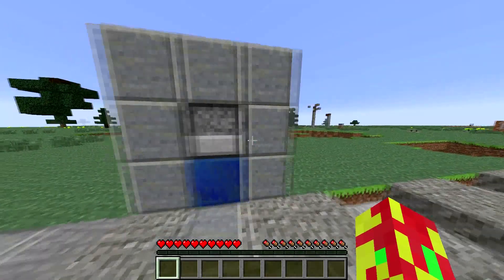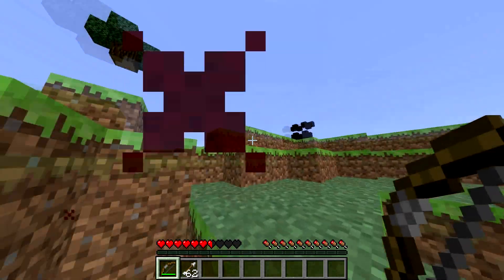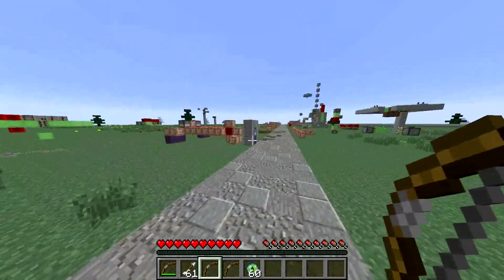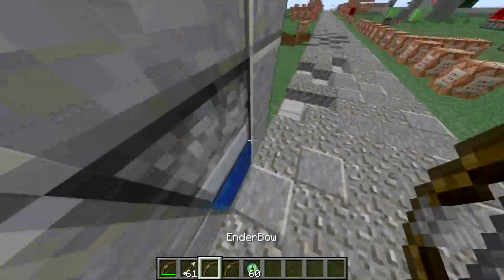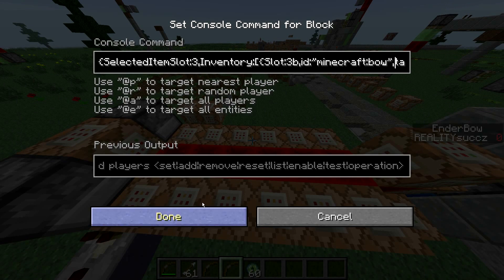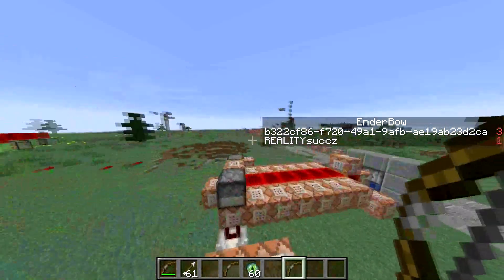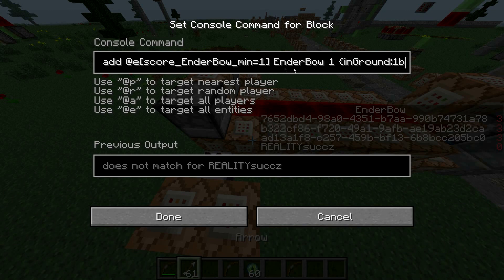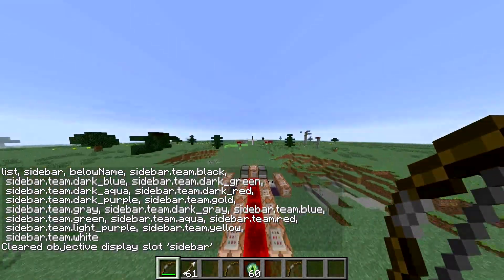EnderBow! Tp where you shoot! Works in Creative/Survival!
I spent way to much time editing this.

EnderBows! Work just like real enderpearls! Includes a built in crafting recipe, and the best part is, unlike enderpearls, it works in creative!

Have any suggestions or things you want to see next?